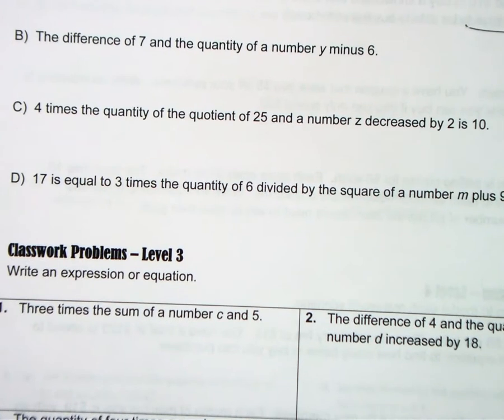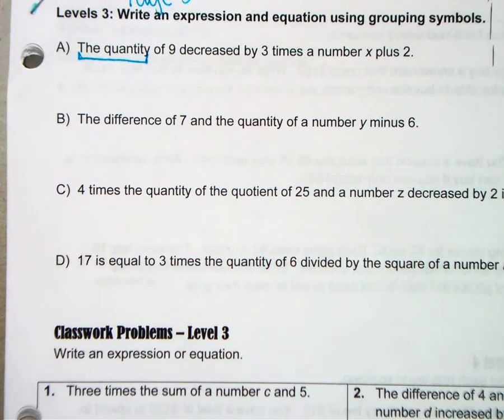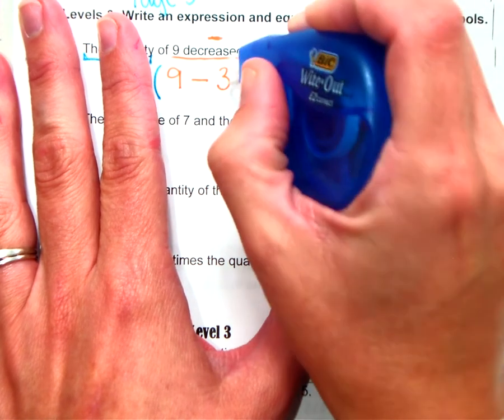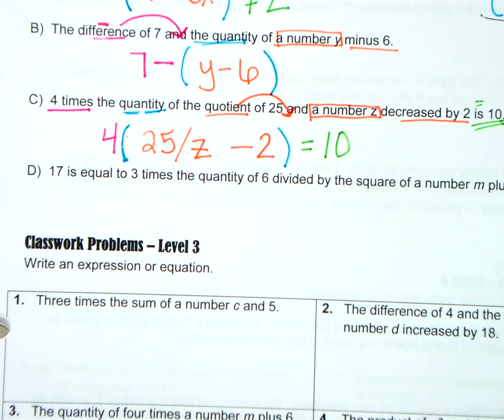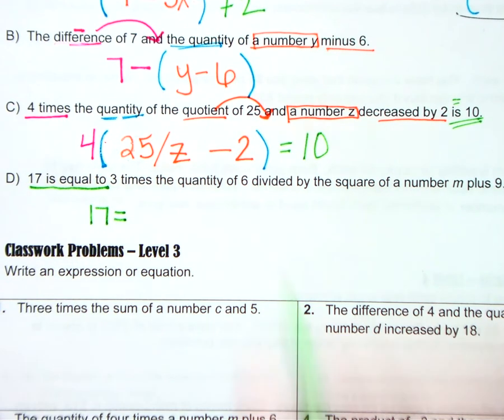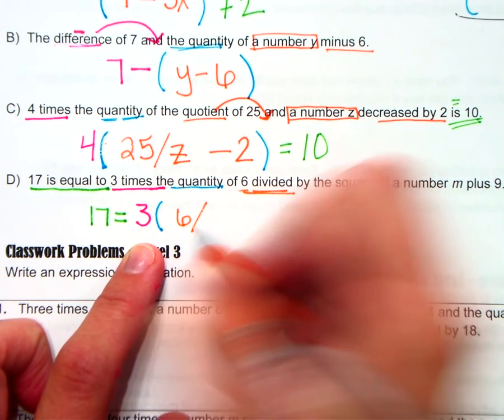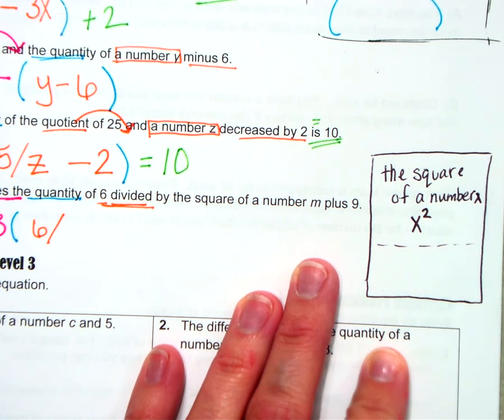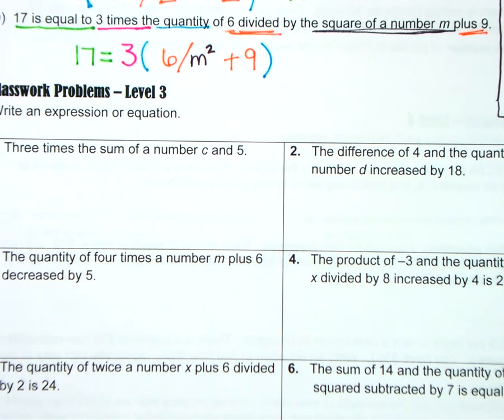U2AS1 Level 3